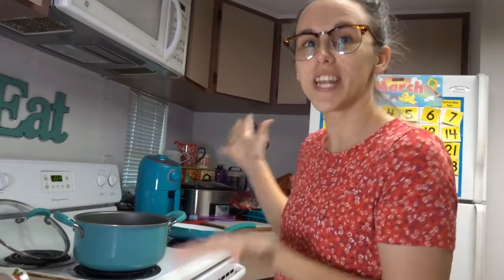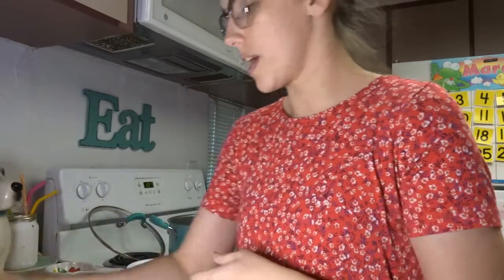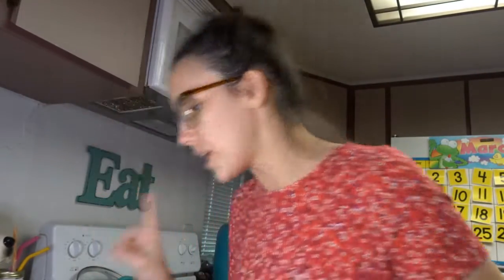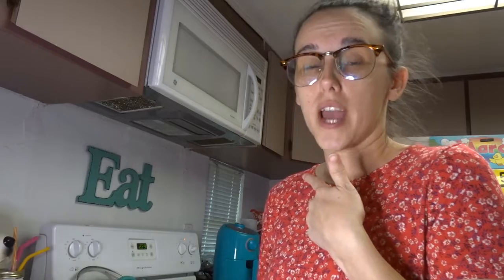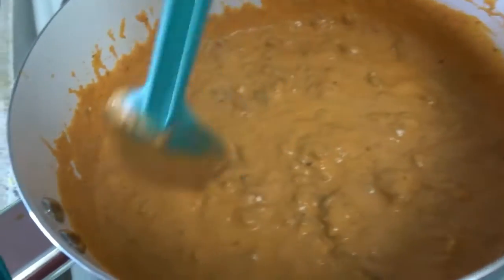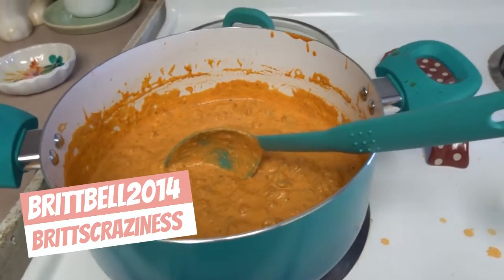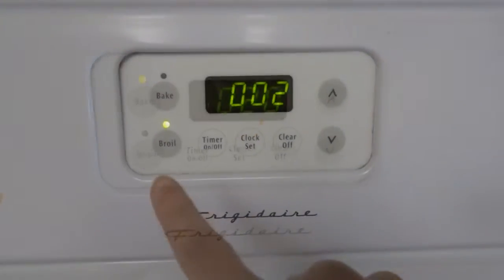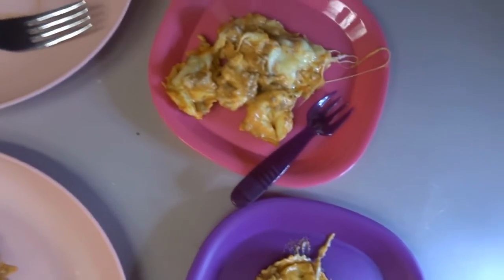PINTEREST HIT OR MISS || COOK WITH ME EP 2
Hey yall, I found another meal from Pinterest, so I thought I thought I would film it and see if yall would like to try it out! Love you guys!! Love and God bless!!